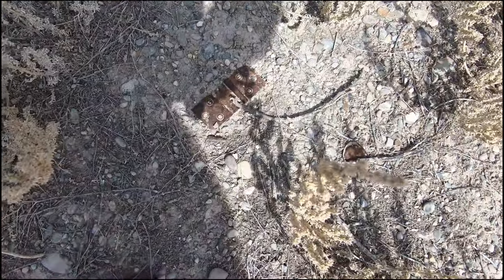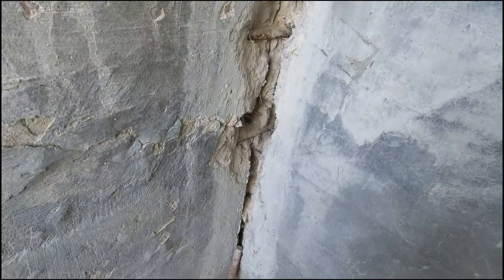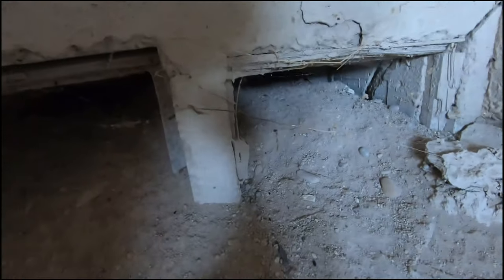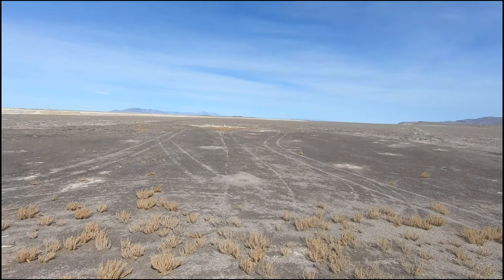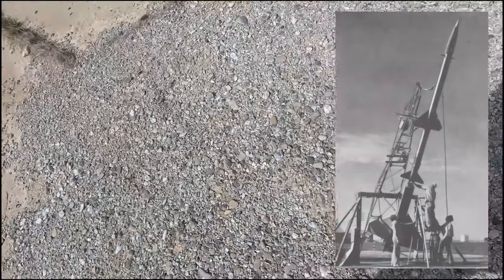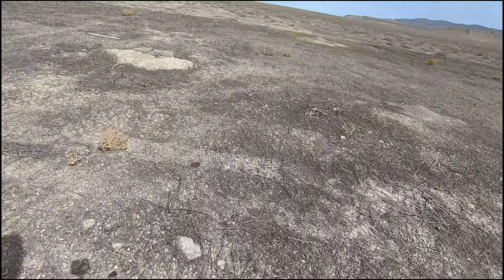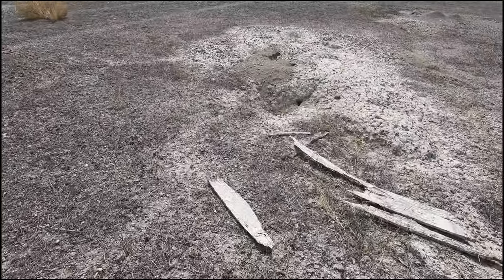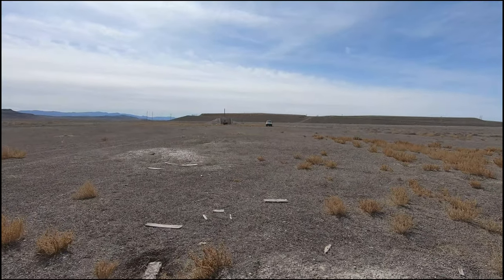Exploring the GAPA Missile Launch Site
Built in 1946, this was the site of the Ground-to-Air-Pilotless Aircraft missile program. It sits in pretty poor shape being consumed by the sands in Utah's desert.